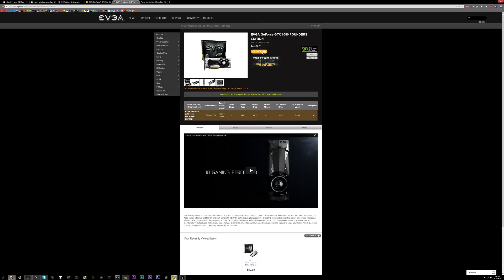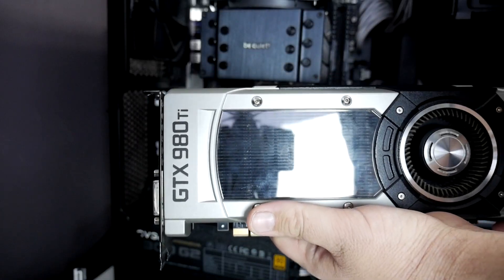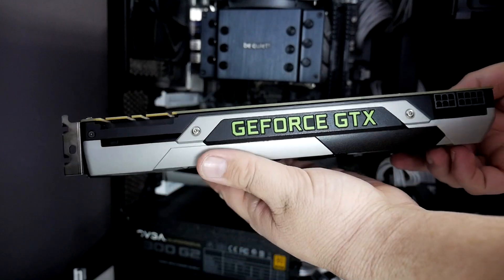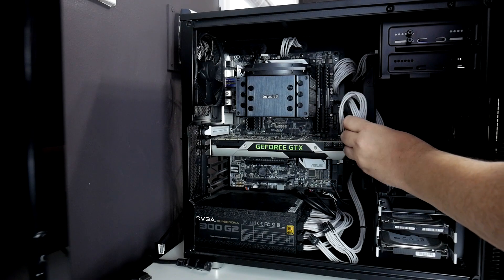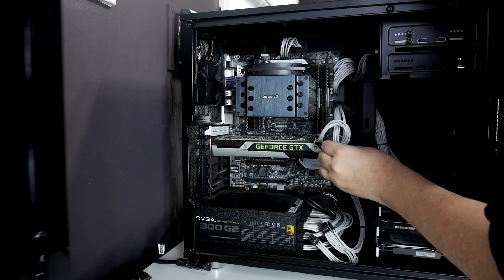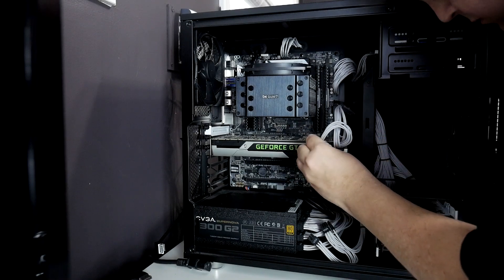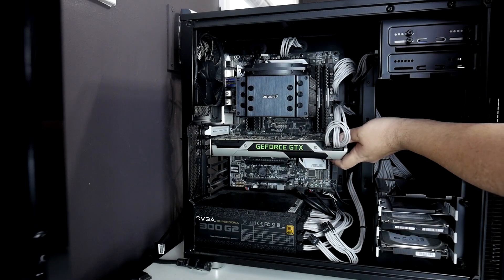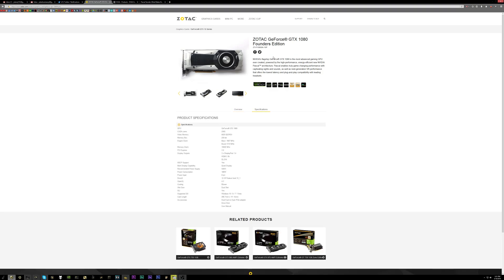GTX 1080 & 1070 Overclocking | Founders vs Aftermarket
Discussing the possibilities of overclocking on the Founders Edition and Aftermarket (AIB) designs from board partners; EVGA, Asus, MSI, Gigabyte etc. Given that the Founders Edition has a single 8-pin power connector it will be limited in its overclocking potential, but custom boards with two or even three, 8-pin connectors are in the works with overclocking potential up to 2.5GHz on liquid.